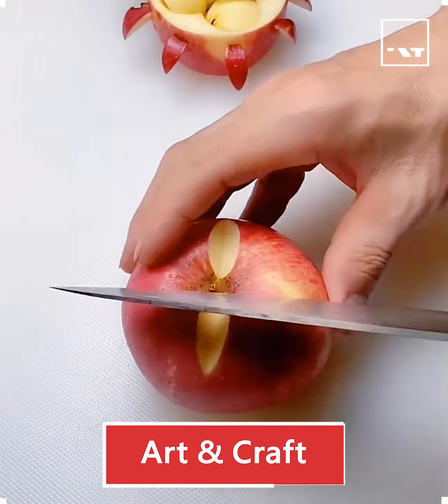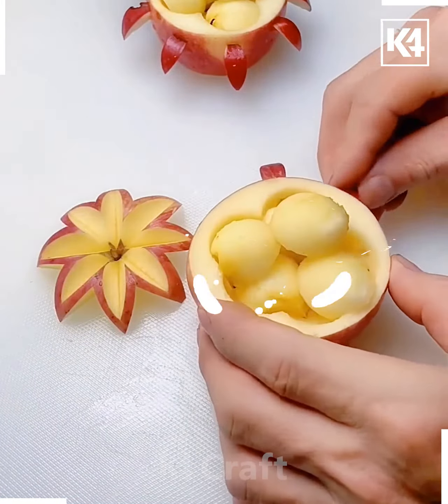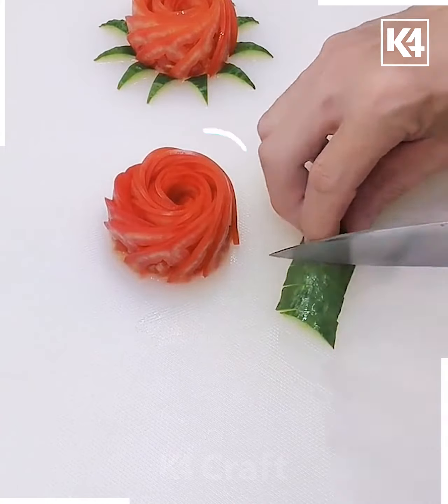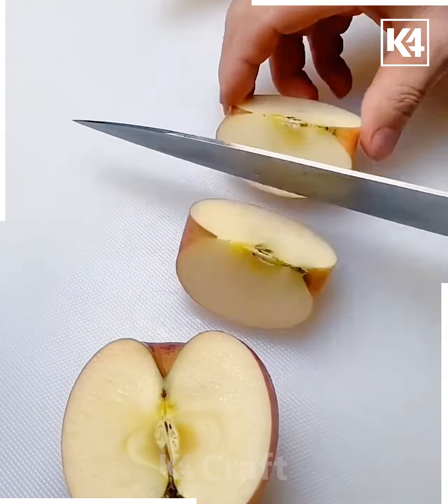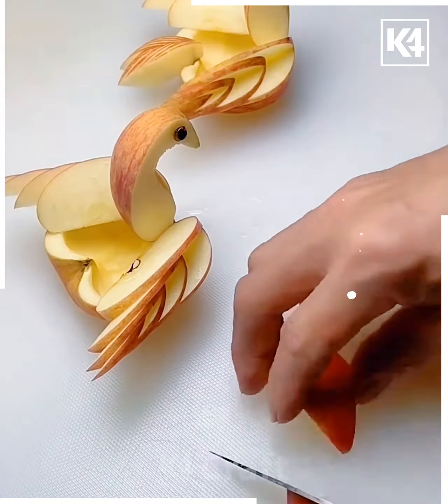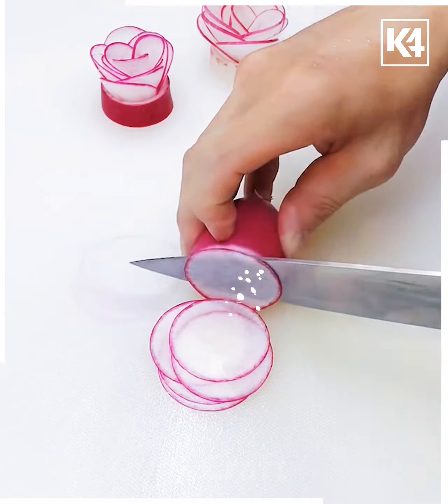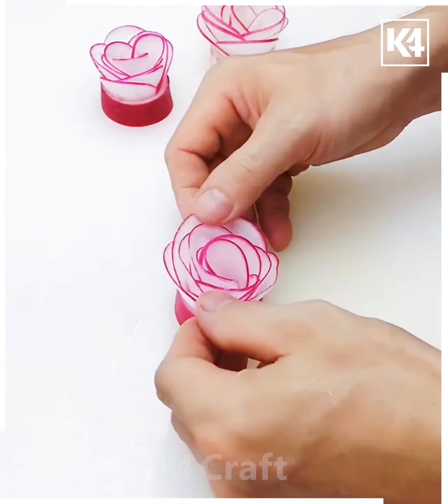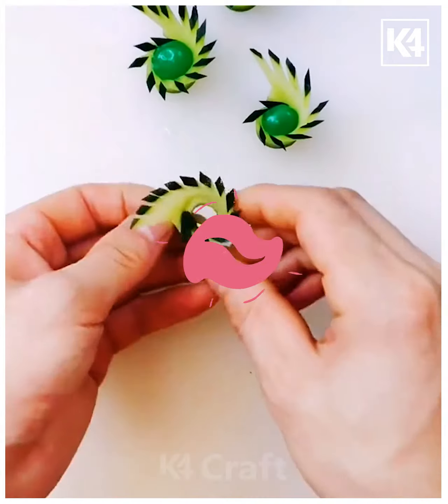Vegetable Carving Small Animal Collection | Animals Vegetables Carving | Fruits Animal Carving